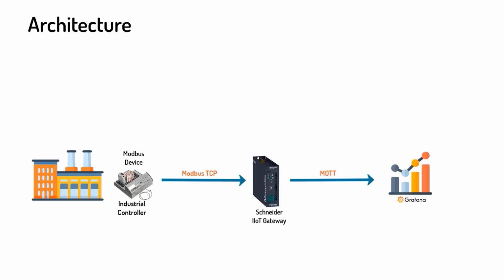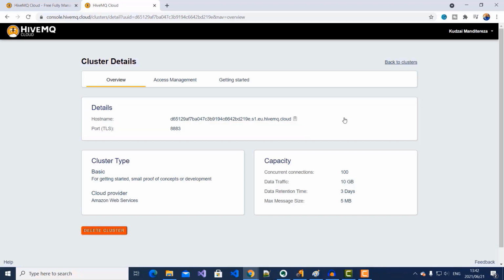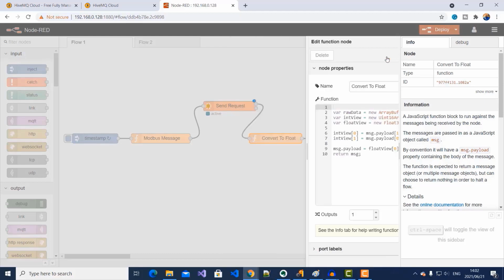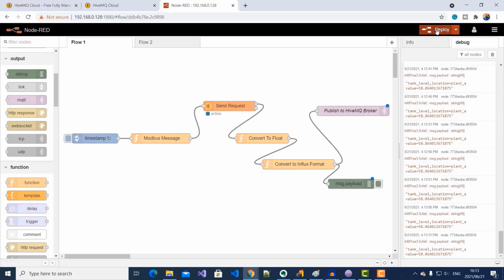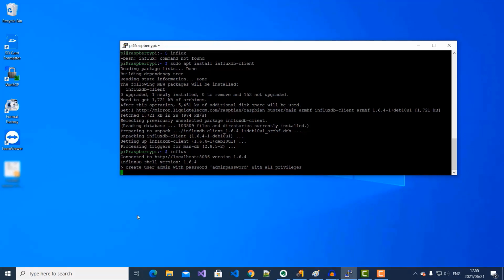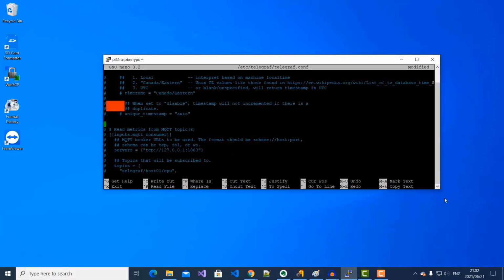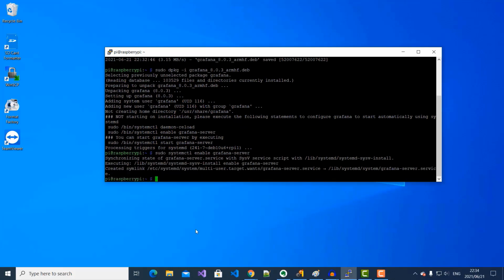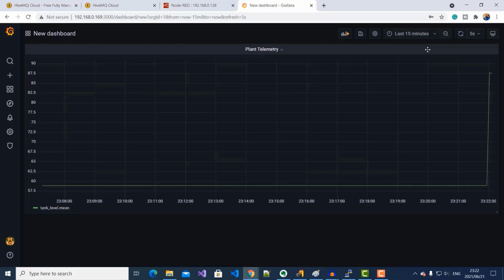MQTT Industry 4.0: Monitoring & Observability Example WIth InfluxDB, Grafana, & Schneider IIoT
This video showcases how to monitor plant-floor data in real-time using MQTT, InfluxDB time-series database, Grafana visualization platform, Raspberry Pi (to host InfluxDB and Grafana), Schneider IIoT gateway to collect tank level telemetry data, and HiveMQ Cloud as the centralized MQTT broker.

*** Overview ***

A majority of production equipment in today’s factories still uses legacy communication protocols, such as Modbus. To collect and monitor telemetry data in real-time in such a legacy setup requires a protocol translator. To this end, we used Schneider IIoT gateway and Node-RED to read the Modbus protocol on one end and convert it to an IIoT protocol, such as MQTT, on the other end.

The Schneider IIoT Gateway will collect tank level telemetry data, simulated by a potentiometer on a legacy controller via Modbus TCP. The telemetry data will be published as MQTT messages to a centralized HiveMQ Cloud MQTT broker, which will forward that data to an InfluxDB time-series database running on Raspberry Pi.

In this demonstration, we are using InfluxDB’s Telegraf server agent to receive MQTT messages from HiveMQ Cloud as input and persist them to the InfluxDB database as the output. The telemetry data is further visualized on the InfluxDB database using the Grafana Visualisation platform.

Here’re the steps we followed for this demonstration:

00:00 Introduction: Why We Created this Real-World MQTT Demonstration
03:01 Setting up HiveMQ Cloud MQTT Broker
05:20 Configuring Schneider IIoT Gateway
07:21 Publishing Telemetry Data to HiveMQ Cloud MQTT Broker
11:20 Installing InfluxDB on Raspberry Pi
14:29 Installing Telegraph on Raspberry Pi
14:38 Configuring InfluxDB’s Telegraf Server Agent to Receive MQTT Messages
18:06 Querying InfluxDB
19:09 Installing Grafana on Raspberry Pi
20:05 Configuring Grafana for Visualising Telemetry Data
21:22 Visualising Plant-Floor Data on Grafana